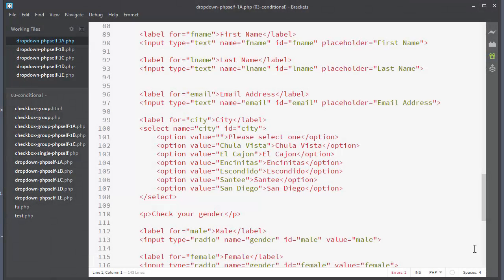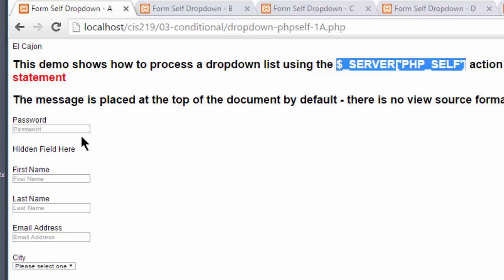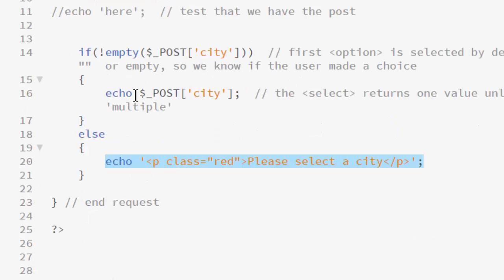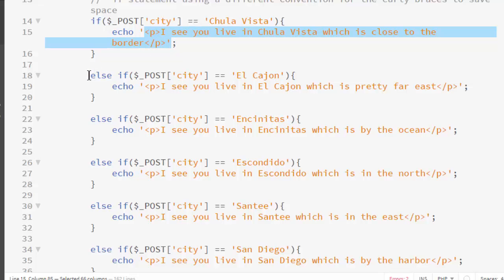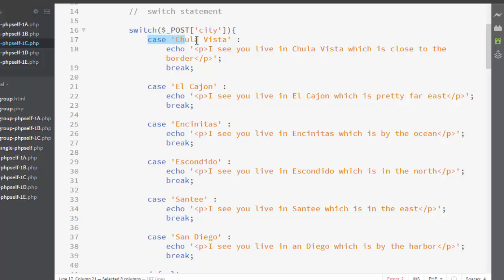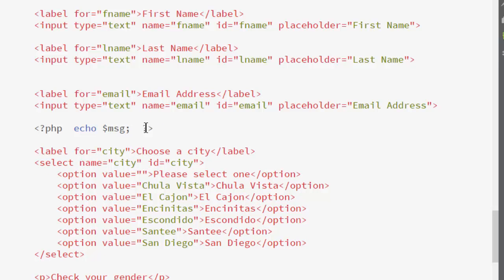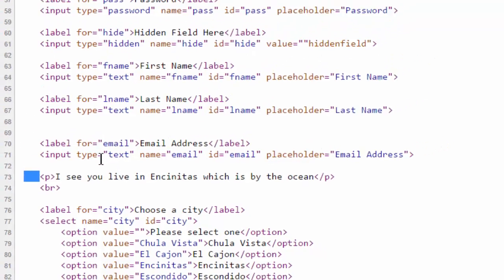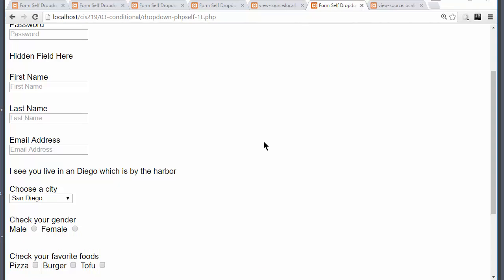PHP / MySQL Course - 03 Dropdown, if statement, switch statement